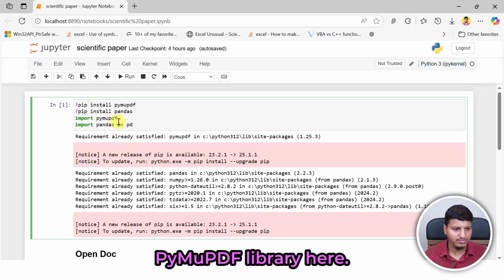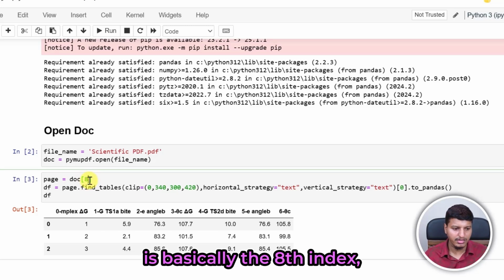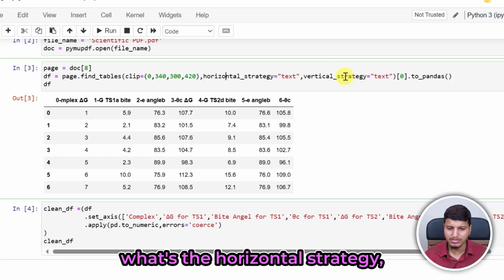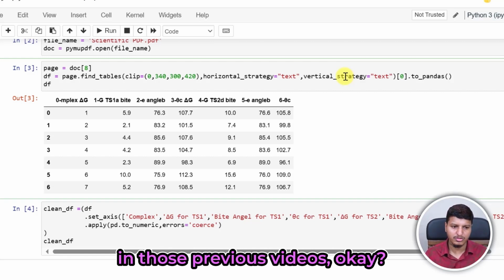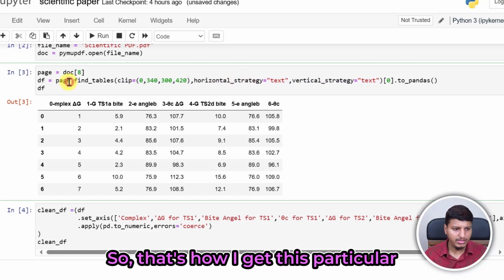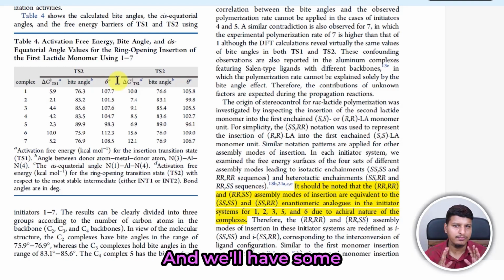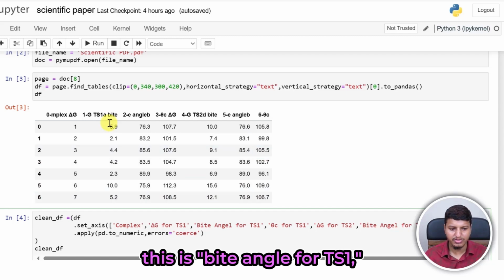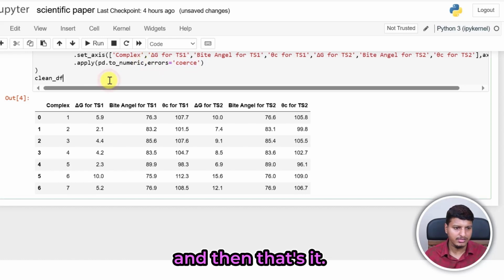Extract Table Data from PDF in Python | Scientific Notation Explained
Learn how to extract table data from PDF using Python and understand Scientific Notation in this step-by-step tutorial. This video will guide you through practical examples so you can handle scientific numbers and PDF table data efficiently.

What you’ll learn in this tutorial:

How to extract tables from PDF using Python

Step-by-step guide to extract table data from PDF

Understanding and using scientific notation in data

Tips for organizing and analyzing extracted data

This tutorial is perfect for students, researchers, and professionals who want to work smarter with Python PDF extraction and scientific notation.

👉 Watch till the end to master PDF table extraction and scientific notation handling!